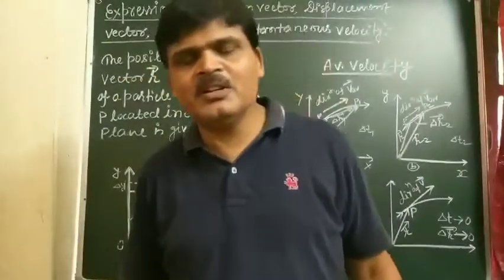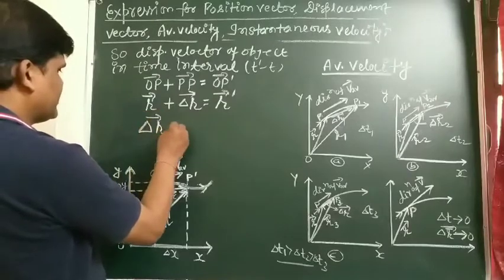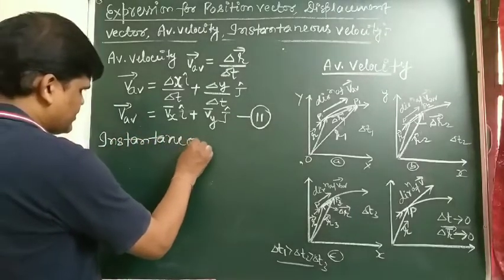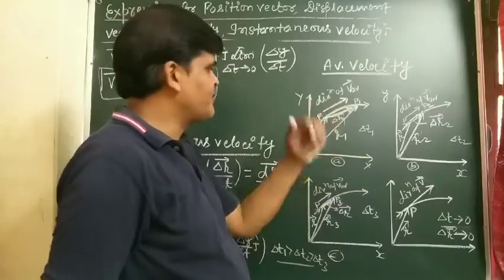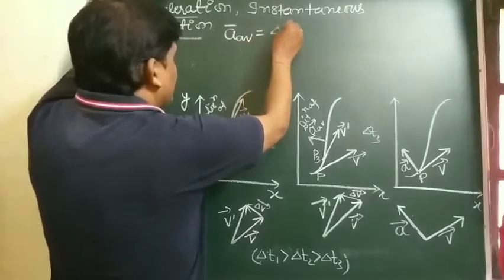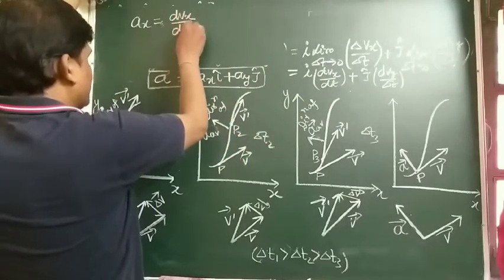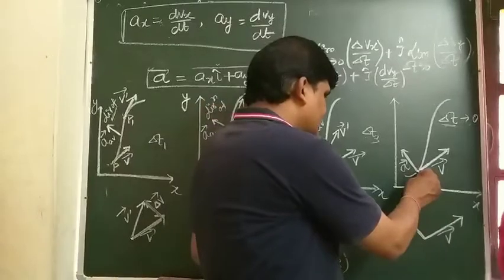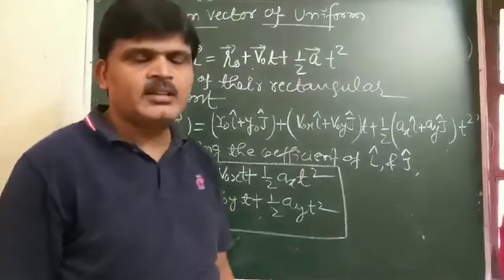Displacement vector, instantaneous velocity and instantaneous acceleration etc.